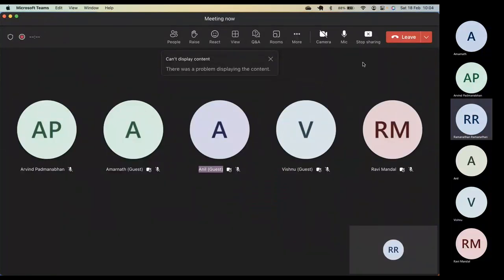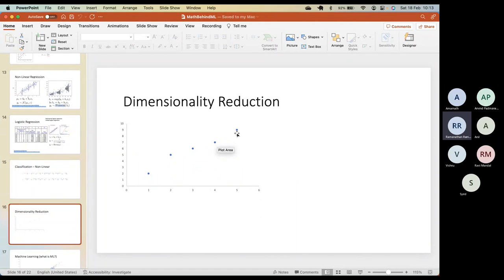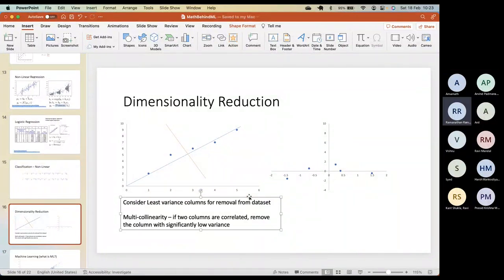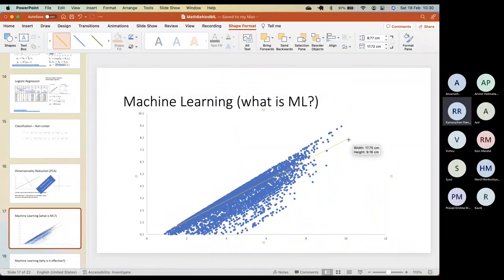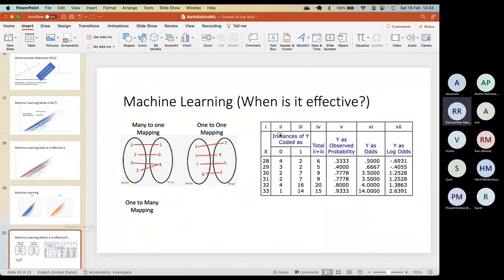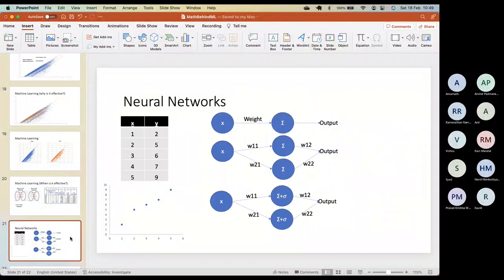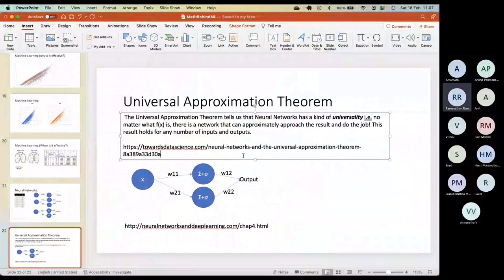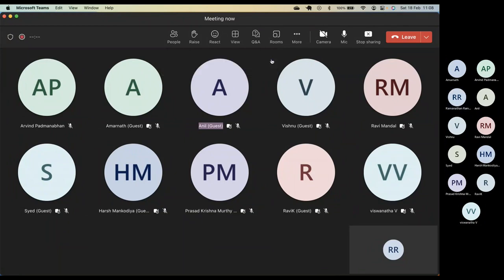Machine Learning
Devopedia is pleased to organize a series of in-depth talks on Machine Learning. This three-part series is designed for individuals who want to get introduced to ML and understand the mathematical concepts. Our approach will be to offer intuitive explanation without getting bogged down in equations that underpin ML.

You will learn about linear algebra, calculus, probability and statistics, and optimization, as they relate to ML.  Whether you are a beginner or have some experience with ML, this series will provide you with a solid foundation in the math that drives this exciting field.

Statistical Modelling with Data
- Dimensionality Reduction (Eigenvalue/Eigenvector)

- What is ML?
- Why and When ML is Effective?
- Cost function and Optimization, Learning Rate and Accuracy
- Neural Networks: Universal Approximate Theorem

Speaker:
Ramanathan R, Data Scientist